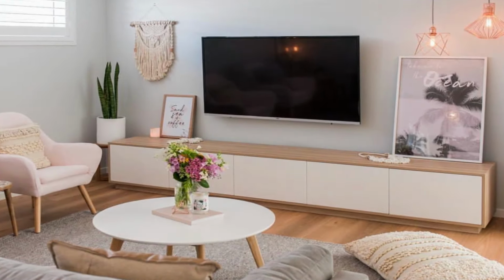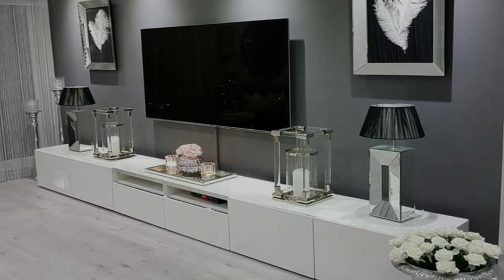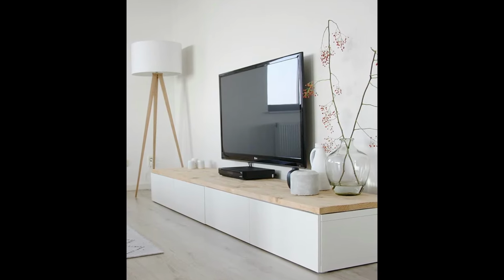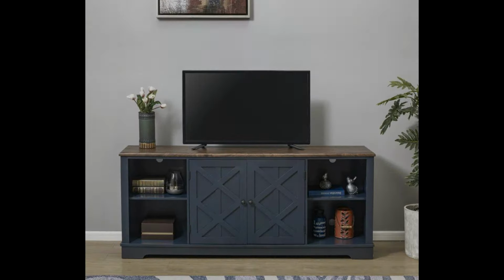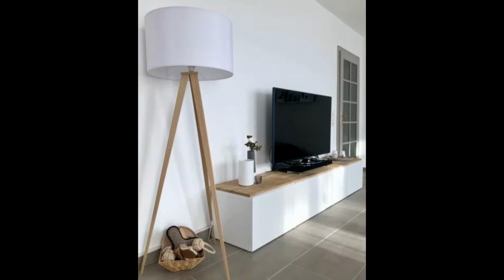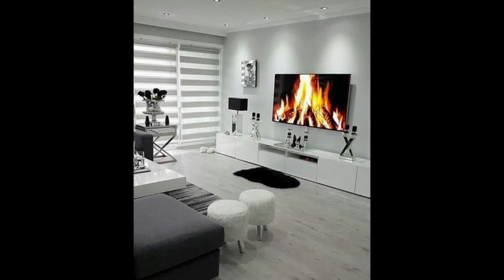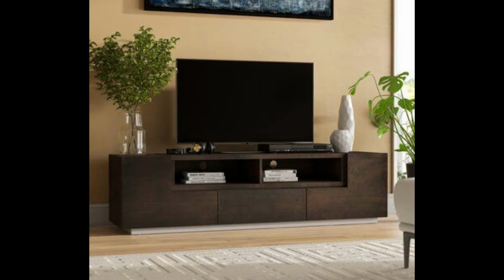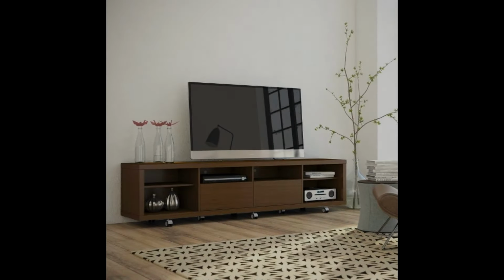Modern Living Room TV Stand Decorating Ideas 2024 Home Interior Furniture Design Trends | TV Units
Modern TV Stand Ideas For Living Room Decoration 2024 Home Interior Design Trends | TV Wall Units Modern TV Stand Decoration Ideas 2022 Living Room Interior Design TV Wall Mount Stand Ideas  Small living Room Furniture Design 2022 Living Room Sofa Set Design | Home interior Decoration Ideas TV Units For decades now television has held more than just its viewers captive. In living rooms across the world, it is the TV that is the focal point around which the rest of the room revolves. Sure, some of us might have removed it from the living space and relegated it to the media room. But for many homeowners, the giant television in the living room is an absolute must! With that in mind, we have uncovered 25 stylish, versatile and elegant living room TV units that range from the simple to those that offer everything your high-end entertainment hub needs.